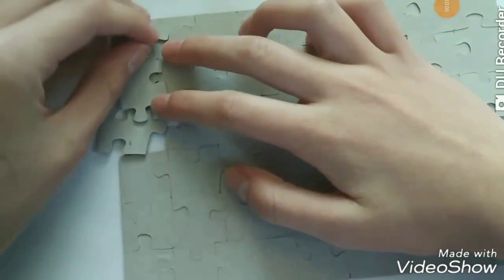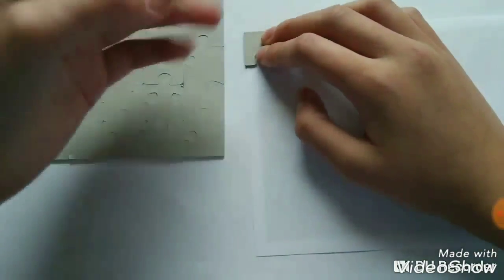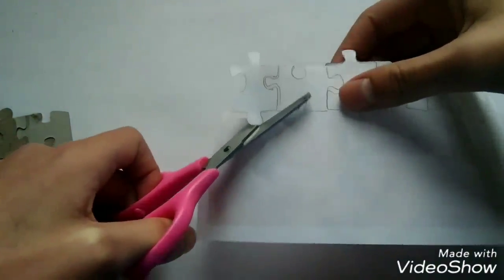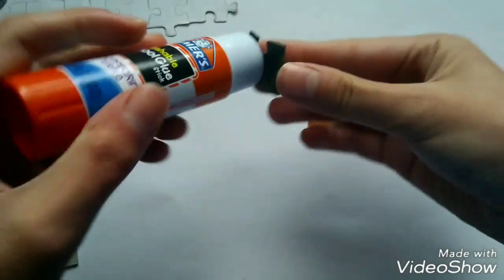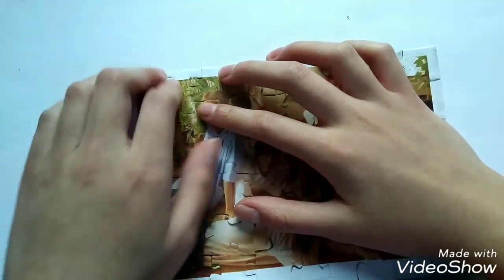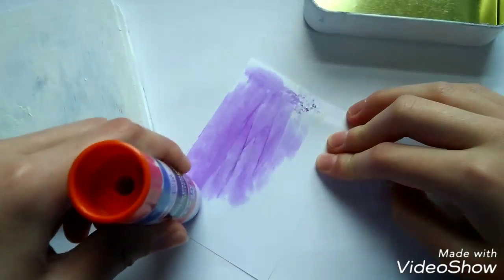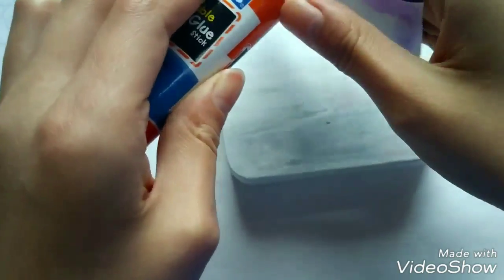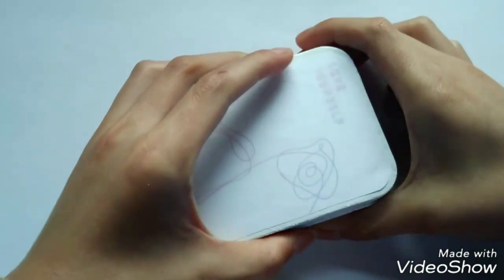DIY BTS Puzzles | DIYs for Armys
Hello everyone! Today I will show you how to make these BTS puzzles. Thanks